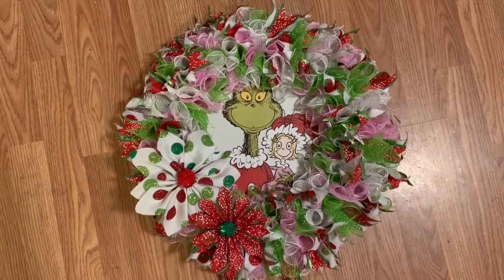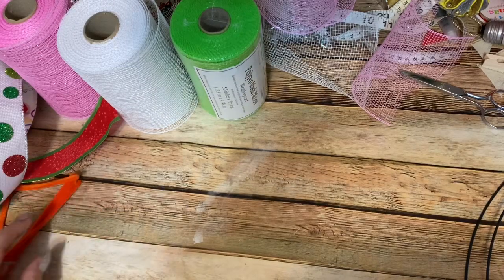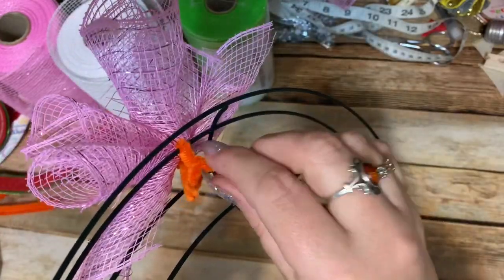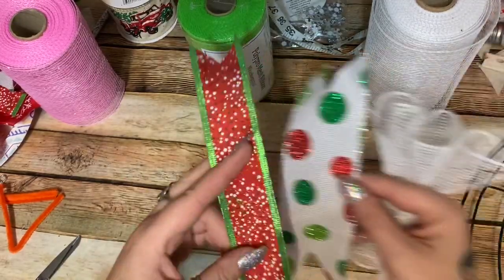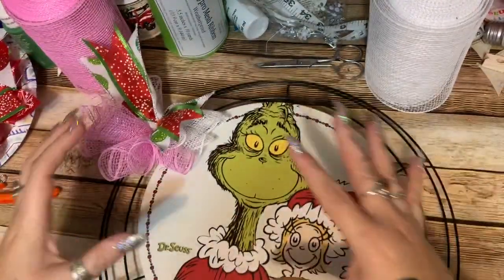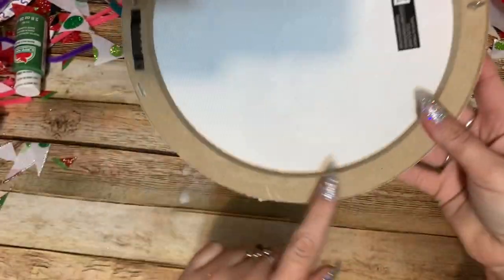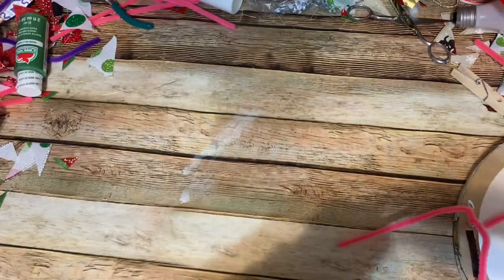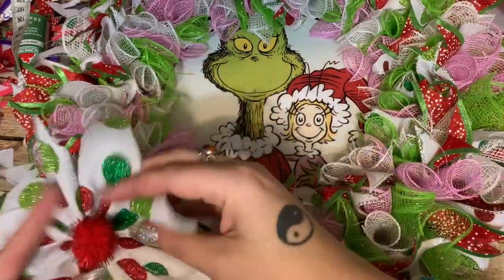Easy Christmas Crafts: Grinch Christmas Wreath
Hey y’all! In this video, I’m going to show you how to make this festive Grinch Christmas wreath, using items from Hobby Lobby.